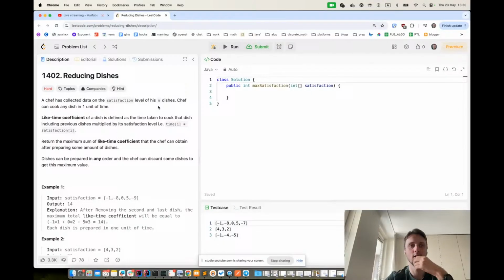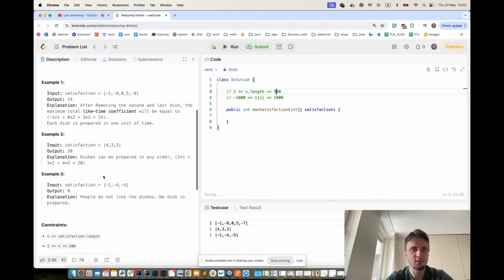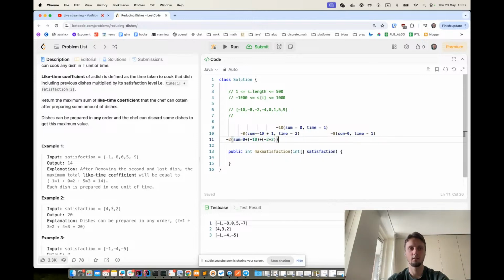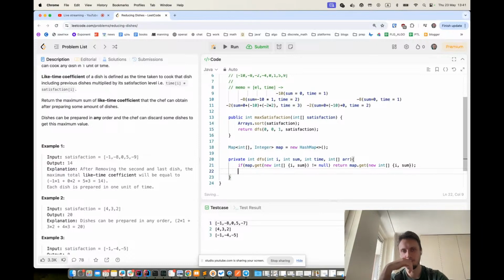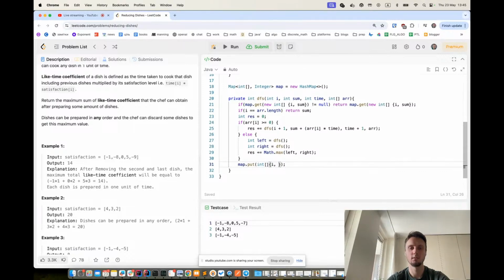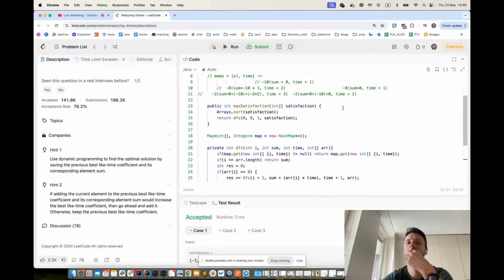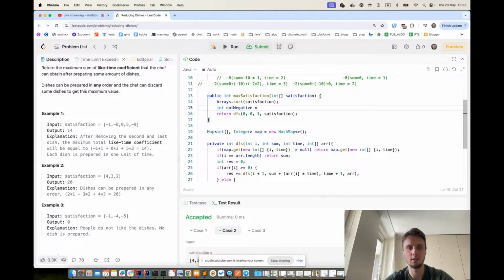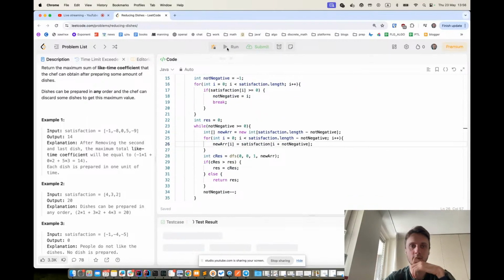Leetcode 1402. Reducing Dishes